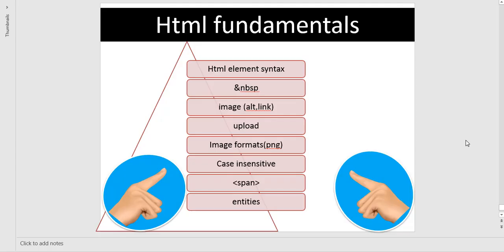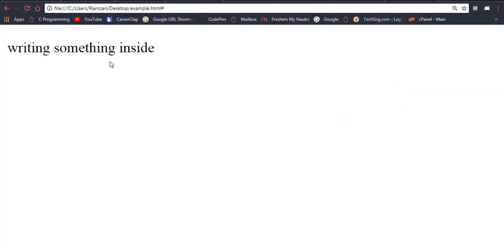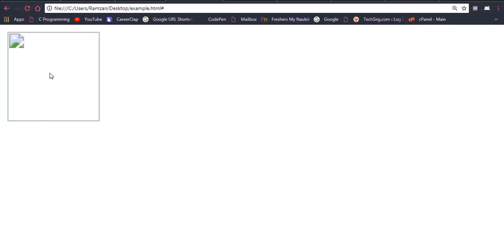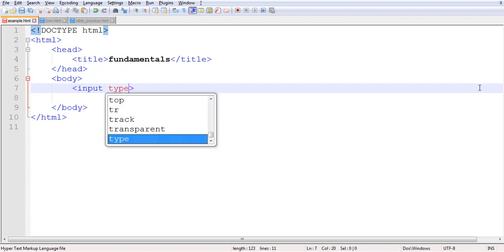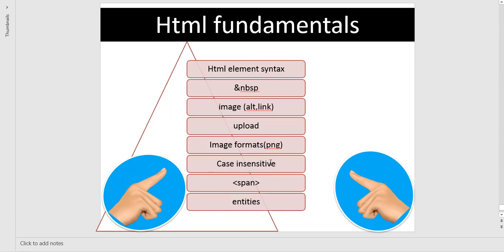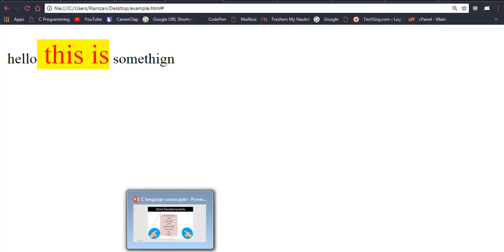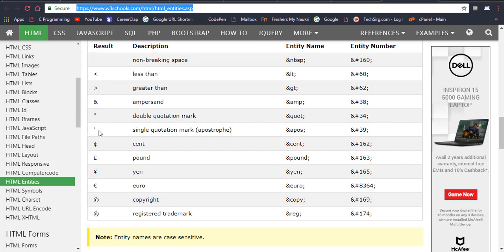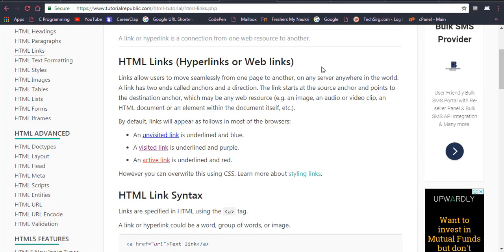HTML Fundamentals (&nbsp, upload, span, entities etc) Very Important Concepts #22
In this video, you will learn about fundamentals of html which includes basis structure of html element, non breakable space &nbsp, span tag, insensitivity of tags and attributes, how to upload a file, entities in html, html links etc

_____________________* List of HTML Training Videos *_____________________

 * Quickly Create Website using HTML/CSS *

 * Training for How to Create a Blog *